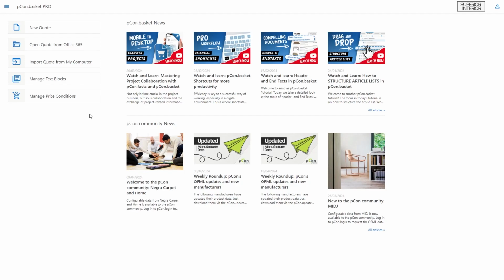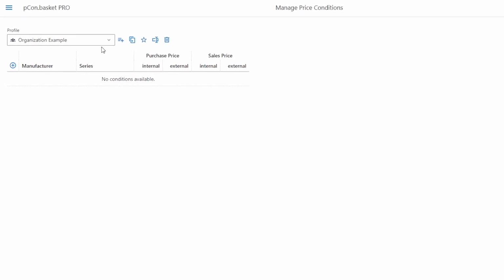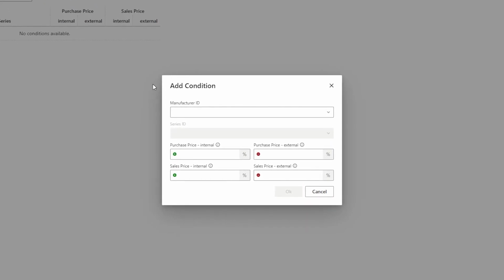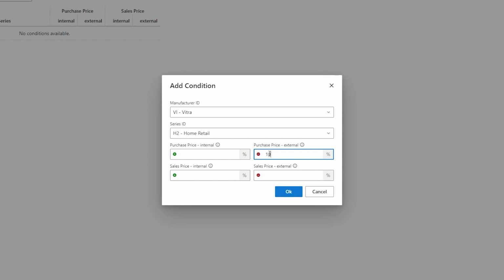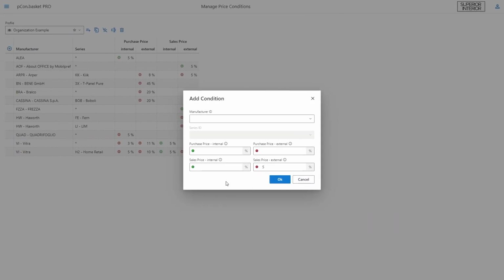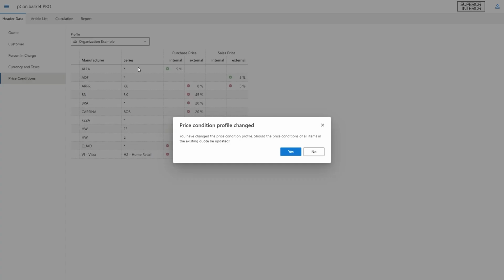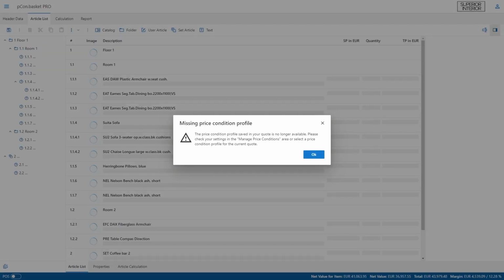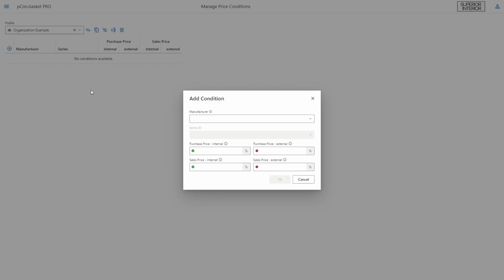How to Manage Price Conditions for Purchase and Sales Prices | pCon.basket PRO Tutorial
Our tutorial video guides you through how to manage price conditions in pCon.basket.

Whether you are an administrator or a member of an organization, we will show you how to create and manage profiles for price conditions. We explain in detail which price conditions you can add, both for internal and external purchase and sales prices.

Timestamps:
0:00 Intro
0:22 Manage Price Conditions
0:38 Create Profile
1:25 Add Price Conditions
3:08 Apply Price Conditions in Projects
4:43 Outro